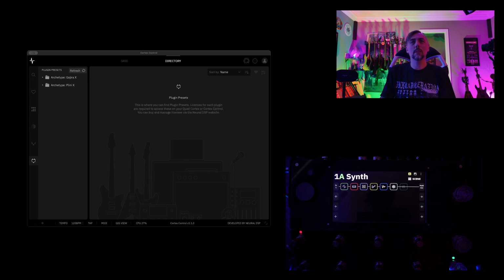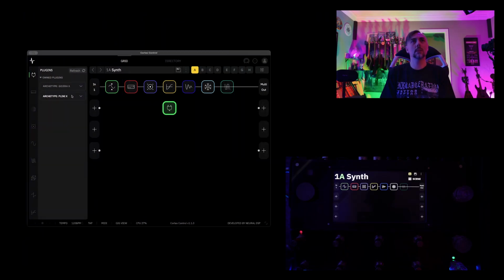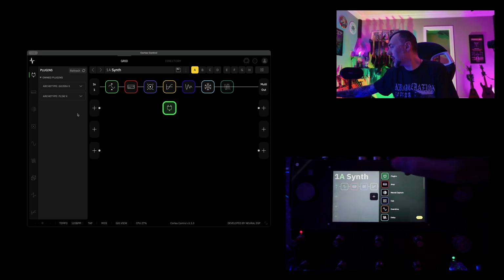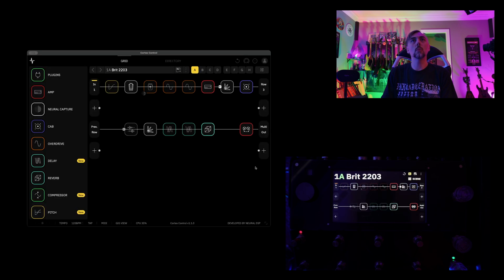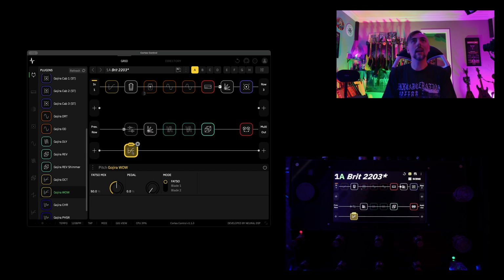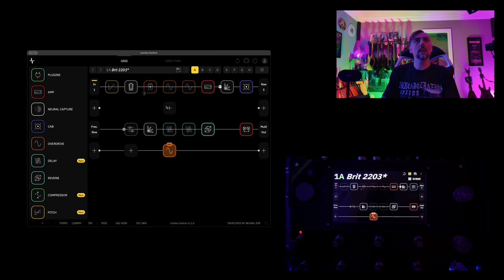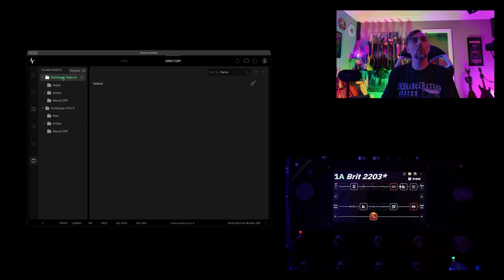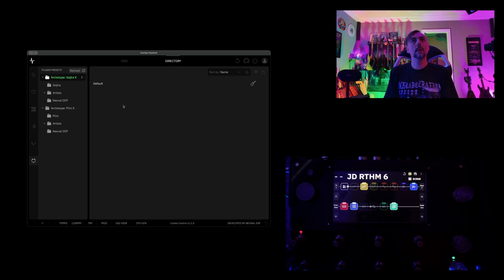Quad Cortex - How To Activate Plugins in CorOS 3.0.0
It's finally here! The highly anticipated CorOS update 3.0.0 heralding plugin support!

In this video, I will briefly walk you through activating supported plugins on your Quad Cortex. It will also provide an elementary introduction to finding your plugin's device blocks and presets.

Chapters
0:00 Intro
0:23 Activating plugins
3:26 Accessing Plugin Devices
5:25 Accessing Plugin Presets
7:33 Outro